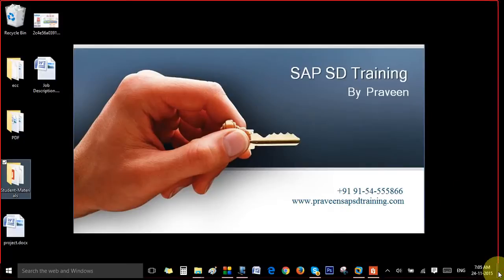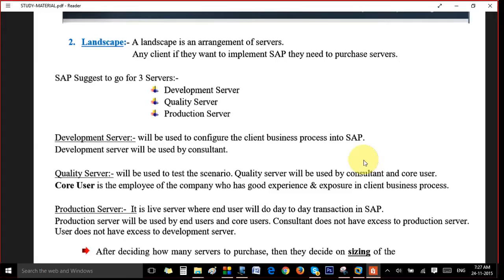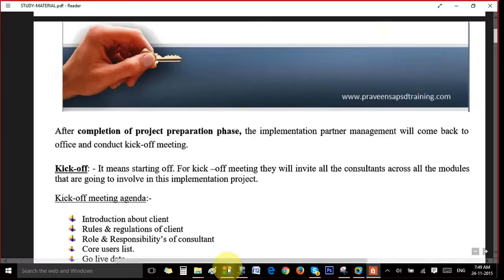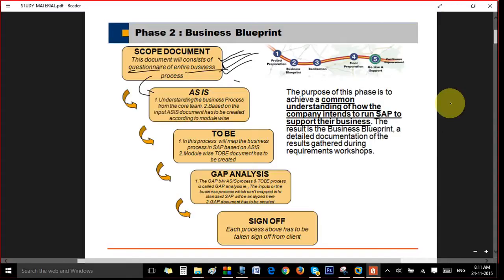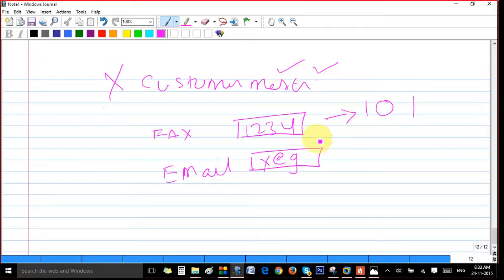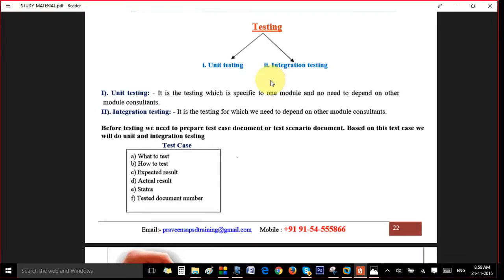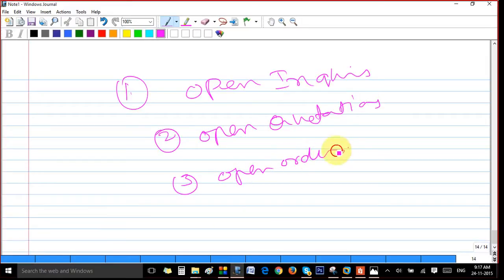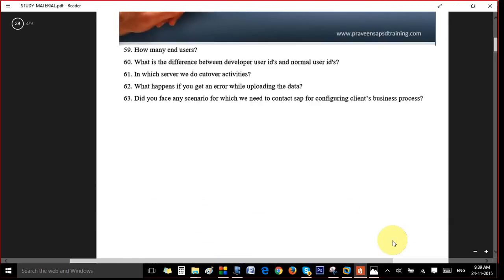ASAP Methodology in SAP SD SAP SD